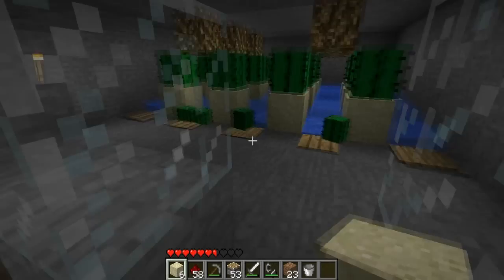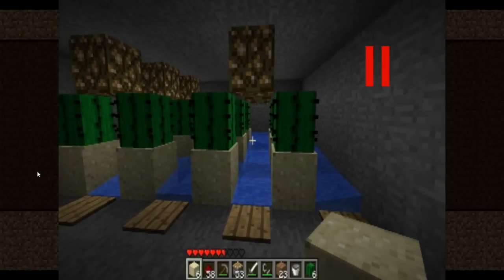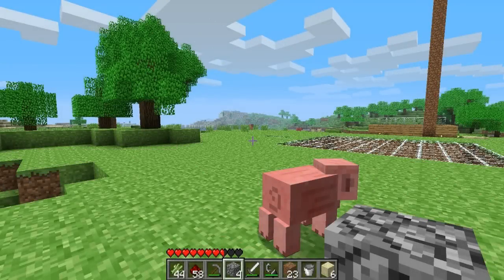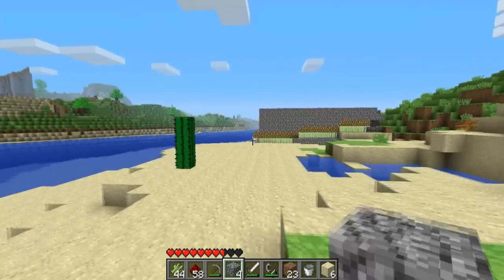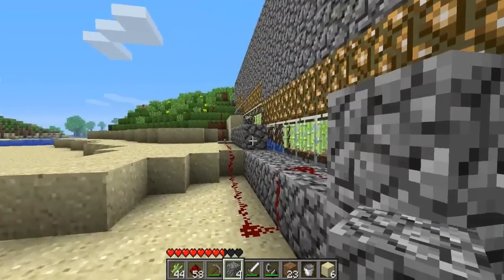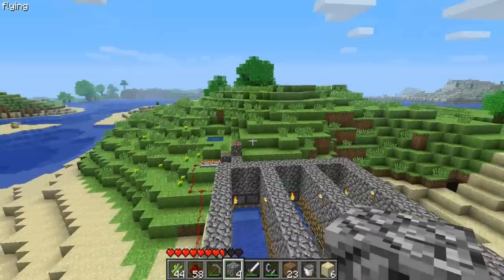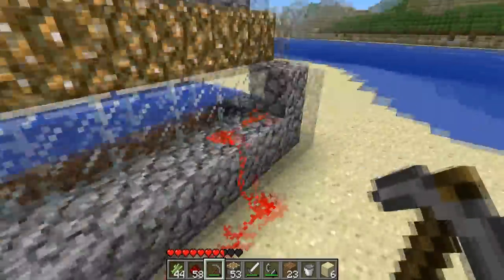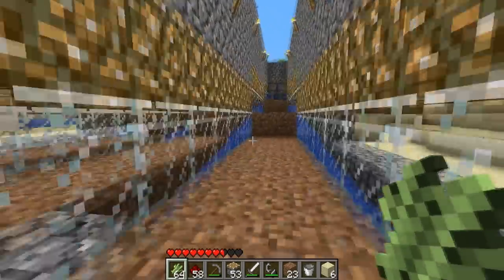Minecraft Tutorial - Auto Harvesting Reed / Sugar cane and Cactus farm [1.2.4][Pistons]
So 1.7.3 is upon us, 1.7 is much less buggy than 1.6 was so that's nice.
I've enjoyed playing around with Pistons and figuring out how they work.
Here I show you how you could use pistons to Auto Harvest Sugar Canes. Fun times!

All footage was recorded and edited by me using Sony Vegas and Fraps